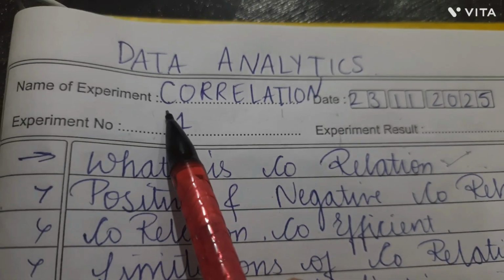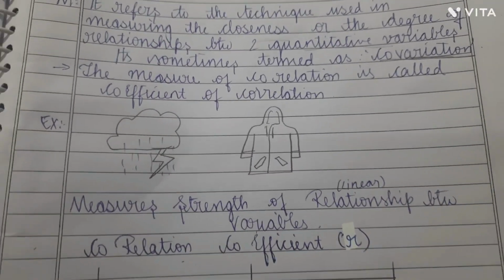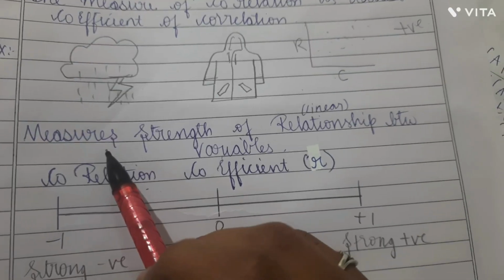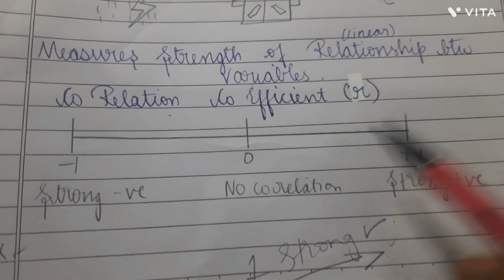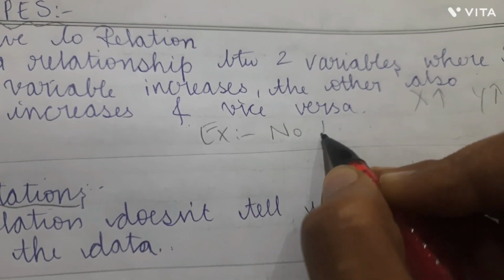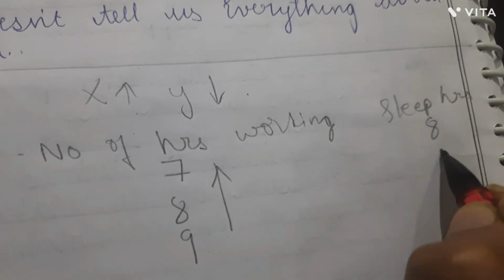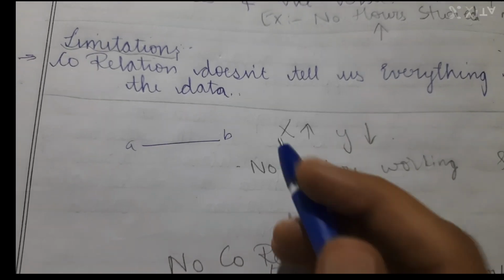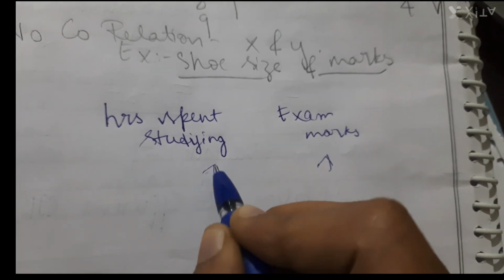Correlation in Data Mining | Meaning, Types, Limitation & Real-Life Example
In this video, we explain the concept of Correlation in Data Mining in a simple and easyto understand way.
You will learn what correlation means, how it helps in understanding relationships between variables, and why correlation does not always give complete information about data.

We also discuss an important limitation of correlation along with a simple reallife example to make the concept clear and practical.
This video is helpful for Data Mining exams, quick revision, and beginners who want a clear understanding of correlation.